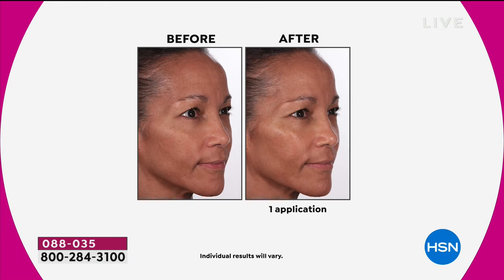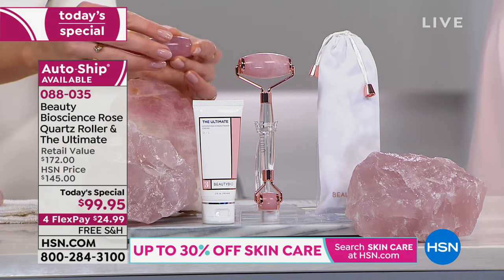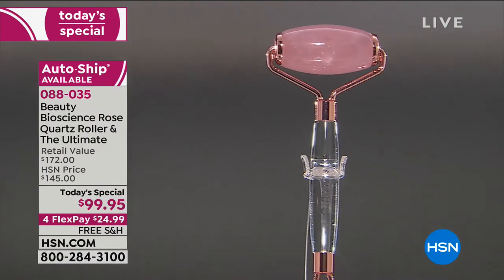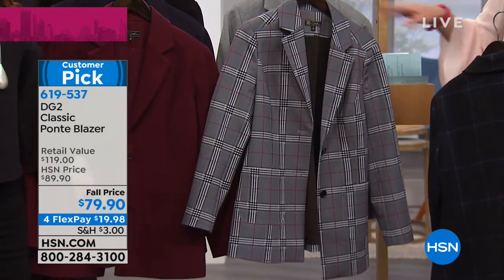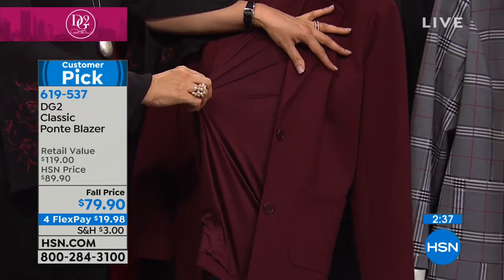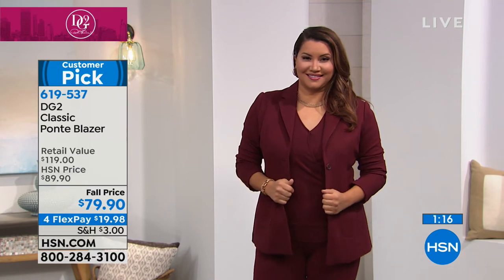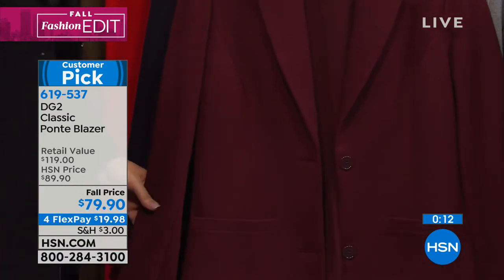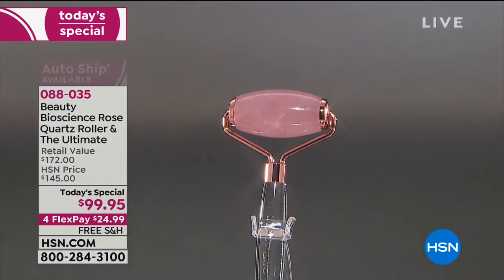HSN | Beauty Bioscience Skin Care / Diane Gilman Fashions 09.26.2018 - 01 AM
Discover skincare that targets signs of aging, paired up with timeless fashions and jean collection. Shop skincare with key ingredients that was developed by a biochemist, paired with a classic fashion collection featuring classic comfort that flatters any figure.